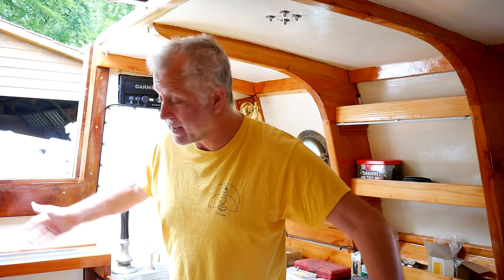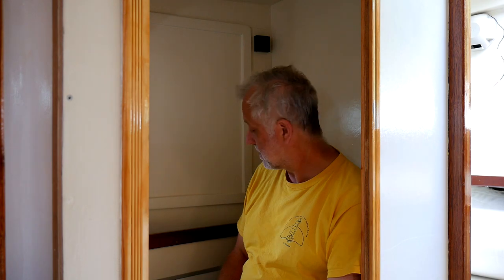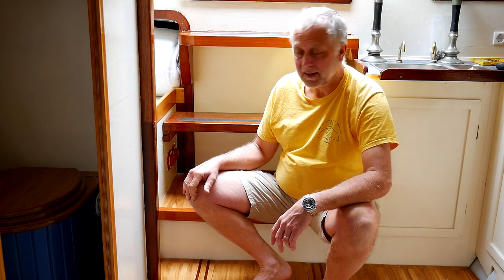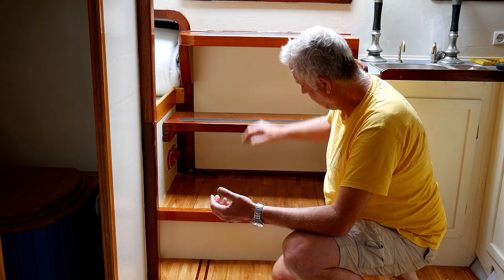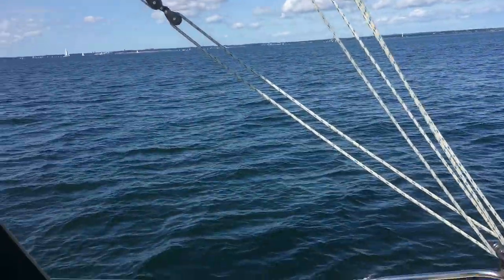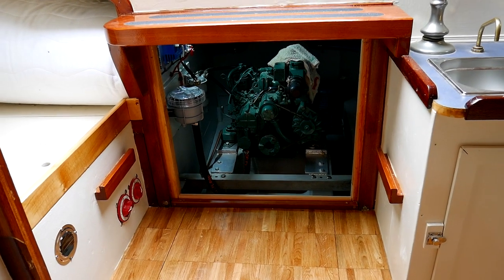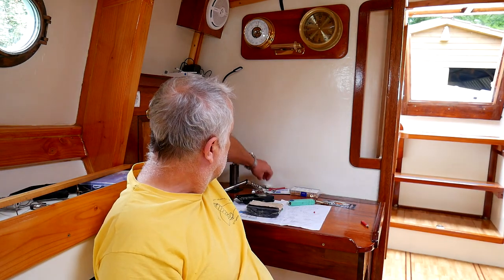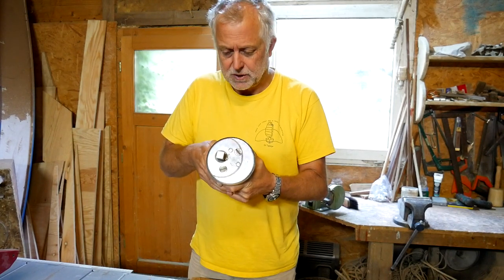Doors, winches, wiring, and more... - SV Tapatya EP197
Wood in holes, terminals on wires, a boat in the Baltic, a winch service, and two muddy angels!

 Karin talks about Breast Cancer, how it's affected her and calls for awareness and support for cancer charities

Tony